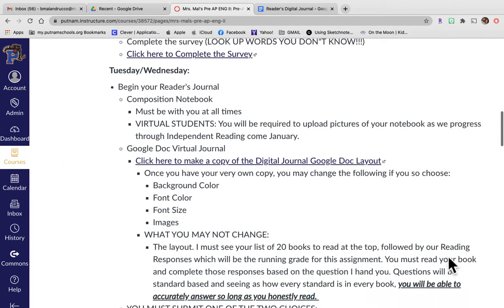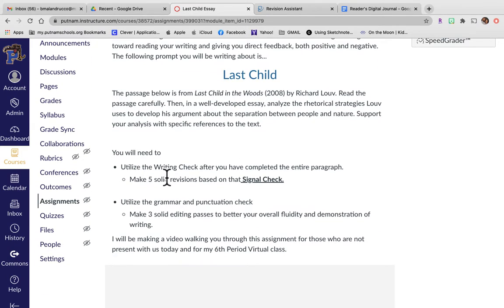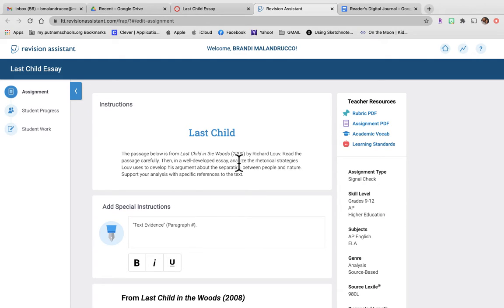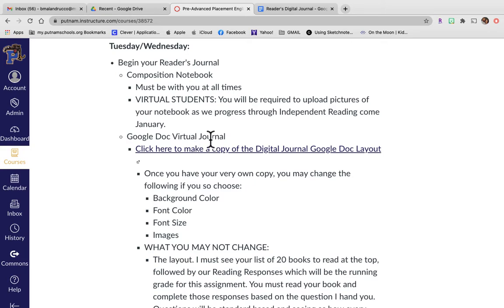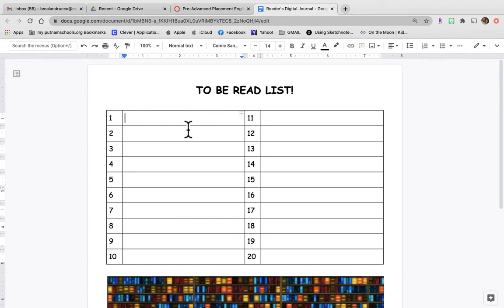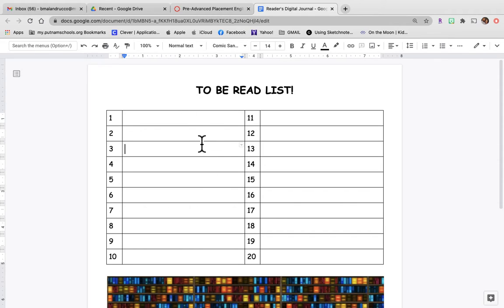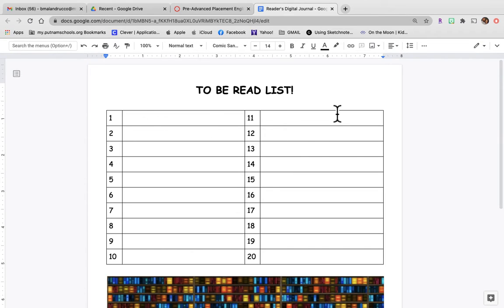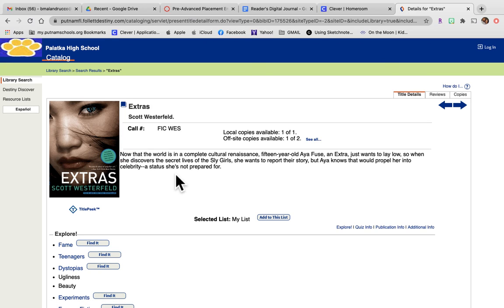B Mal Wednesday 12/16/2020 6th Period To Do